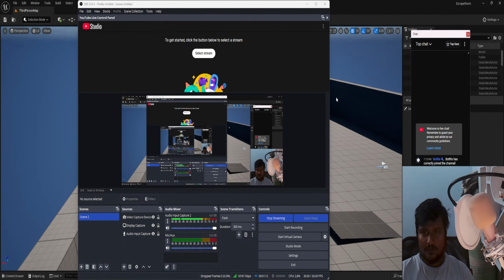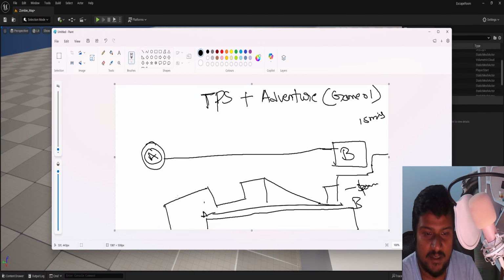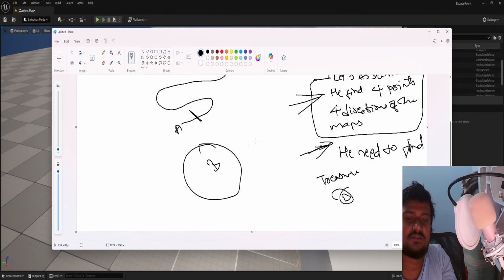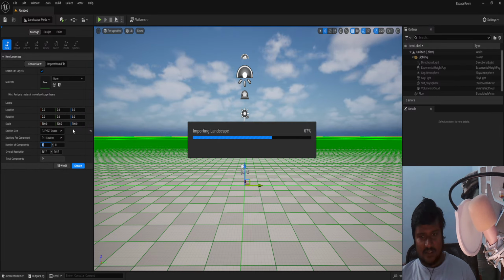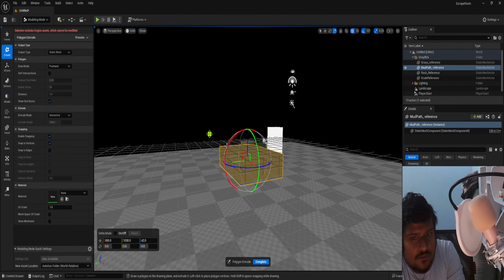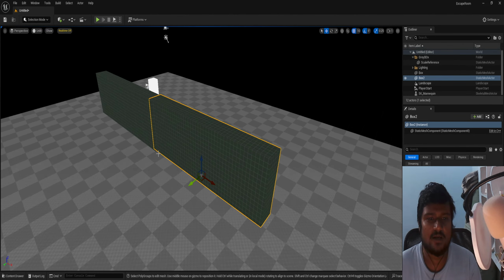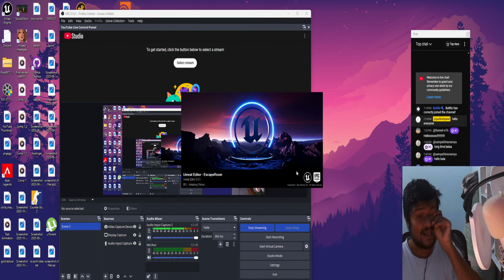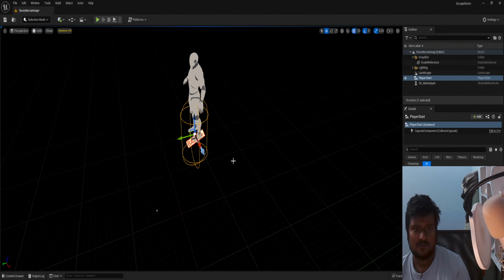🎮 Unreal Engine Level Design – Live Stream (Step-by-Step)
Welcome to today’s LIVE session! In this stream, we’ll build a complete playable level in Unreal Engine, covering everything from blockout to lighting, set dressing, and optimization.

Whether you're a beginner or intermediate Unreal user, this stream will help you understand professional-level workflows used in the gaming industry.

🔥 What We’ll Do Today

Create a blockout layout for the level

Add composition, scale, and player flow

Use Megascans + Unreal Marketplace assets

Work on lighting, atmosphere & mood

Add VFX, fog, decals, foliage

Final polish & optimization tips

Q&A for game dev learners

Level designers

Game developers

Unreal Engine beginners

Students learning game dev

Anyone building a portfolio project

📌 Tools Used

Megascans / Quixel Bridge

Environment assets

Editor utility tools

🚀 If You Enjoy This Stream

Watch my tutorials & courses on game dev